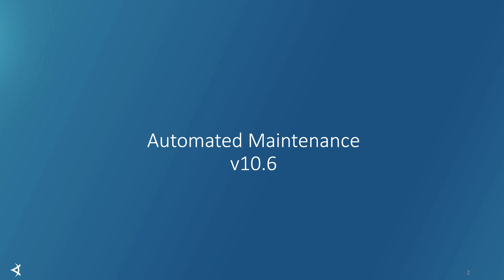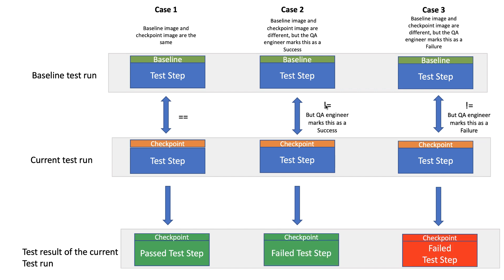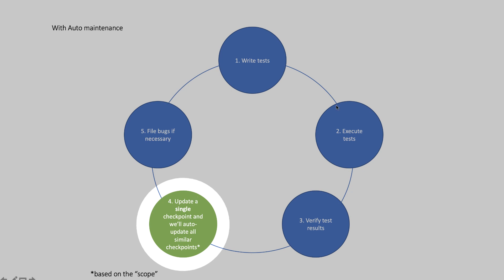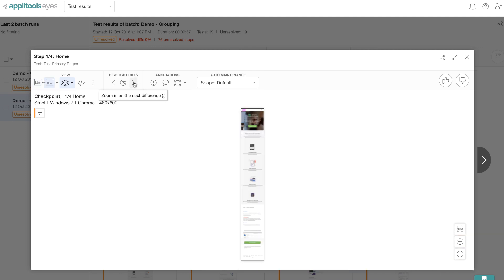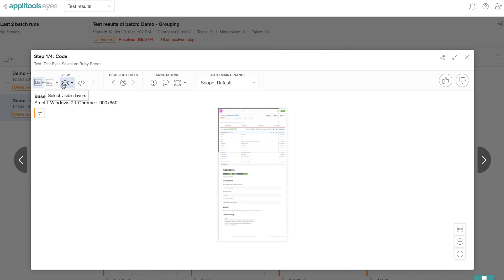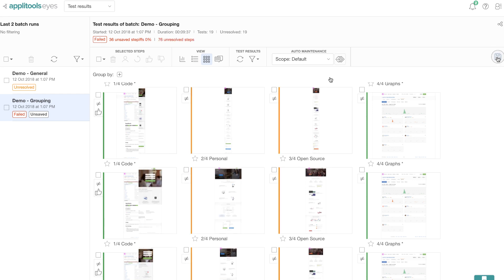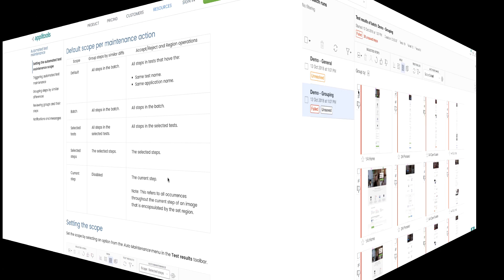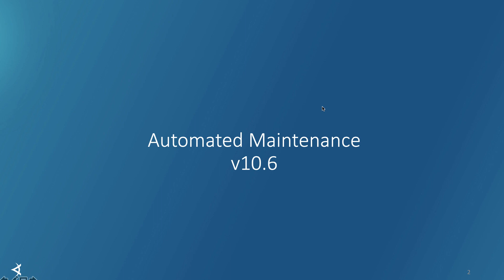Applitools Eyes Automated Test Maintenance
[00] Hello everyone. This is Raja Rao. In this video, I'm going to talk to you about a brand new feature called Automated Maintenance that was released as part of version 10.6.

[00:12] But before we get into the details, let's first understand what auto-maintenance looks like when someone is using Applitools.

[00:20] The first step is to write the test, and then execute a test, and then verify the test results. And if you see any test steps that are marked as unresolved, then you need to manually take action and see if you need to add any regions such as ignore regions to that step. And then mark the test step as either a pass or a fail.  And this is how you will let Applitools know that it should mark the subsequent test runs as either a pass or fail instead of undecided. And this is what is known as maintenance in the world of Applitools.

[00:54] Now let me go over an example to show you when the maintenance is needed. Let's say you ran a test that had three steps. The first time you run this test all three steps are marked as new and are automatically considered as baseline images for all these three steps.

[01:12] Let's say you ran the same test again and it turns out step one was marked as a pass. But step two and step three were marked as unresolved. Now it is up to the QA engineer's job to decide what to do. Let's say step two was marked as unresolved because there was a new button for a new feature. In this case, since this is a new feature you will want to mark this step as a pass by pressing the thumbs up button in the dashboard.

[01:41] This action behind the scenes will trigger an update to the baseline image for that specific step so that in the subsequent test runs if this exact image shows up it will be marked as a pass instead of unresolved.

[01:55] On the other hand let's say that the difference in step three was because of a real bug. Then you will want to mark that as a failure, so that in the subsequent test runs that specific step will be marked as a fail if that exact same image shows up.

[02:10] Further you could also adjust the checkpoint image using our region features, such as ignore regions, floating regions, and so on, and mark the test has a pass.

[02:20] And all these manual interventions is called maintenance. But keep in mind this is for a single test step. In the real world, there could be thousands of steps that needs maintenance and it's not an easy thing for the QA engineer to repeat this activity on each of those steps. And that's where auto maintenance comes in.

[02:42] With auto maintenance, the QA engineer needs to do this on just one step and we will automatically find other steps with similar differences and update them accordingly.

[02:52] Let's look at our dashboard so that we can understand this better.

[02:56] What you see is our test dashboard. On the left hand side, you see a batch test run, and on the right hand side you see all the tests that were part of this specific batch.

[03:06] Now you may notice that there are multiple steps with the same test name. That's mainly because the same tests were run in different browsers or different viewpoints. And then you can click on individual tests to see test steps that were part of the same test. And you can also group by test name. You can group the app name and even group by various other things too. Just want to give you an idea as to how the test results look like.

[03:36] Now if you notice up here you will see that there are 76 unresolved steps. That could be one tedious job to maintain all those things. Let me switch to a different view so that I can demo this better. Now let me open up the first test tab gets marked as unresolved, and see what's going on there.

[03:55] What you see here is a single test step of one of the tests in the GitHub app. Now when you click on this button to zoom in and see the first difference it turns out the checkpoint image doesn't have the github logo, whereas the baseline image has the logo in the top left corner.

[04:14] Now I'm going to click on the same button to see if there are any more differences. It turns out there are no more differences. And since it feels like a bug I'm going to mark this step as a fail. But notice that the tooltip is saying that we now automatically look for similar steps and similar differences and reject all those steps as well. And further not update the baseline because this is the failed step. Now let me go ahead and press the thumbs down button, so that you can see the automated maintenance in action.

[04:43] Notice that when I press the button there was a notification saying that it is searching for similar steps. And once it's done processing you can click on the see details link in the notification itself to see all the details of what happened, or on the top right corner, on the bell icon, to see all the details.